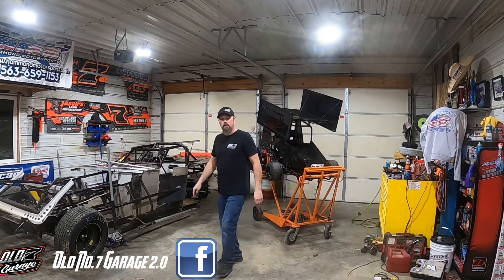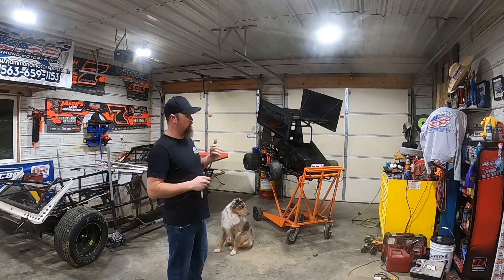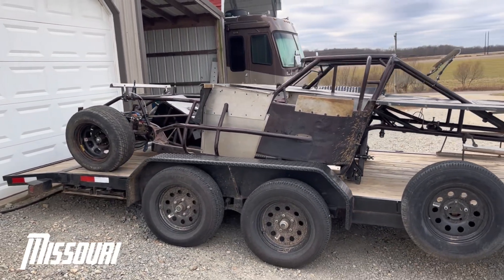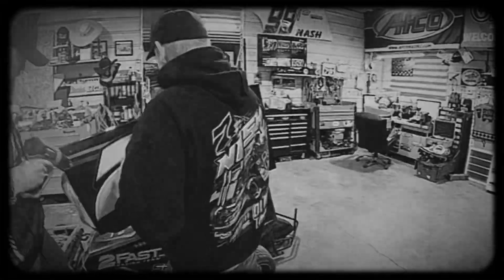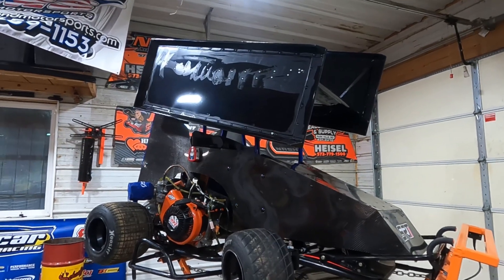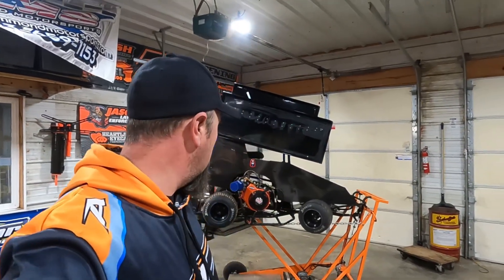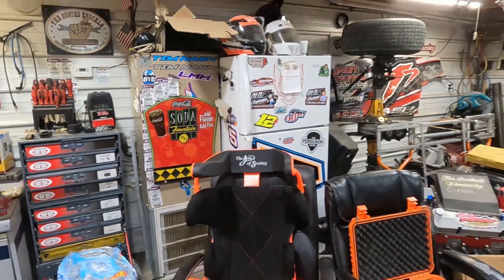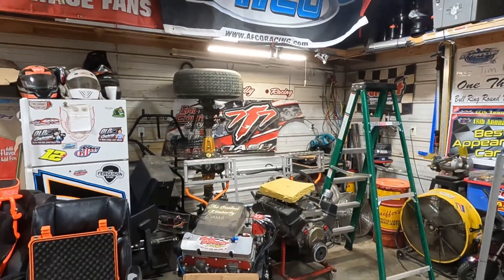WHATS NEXT?? Where do we go from here? Let’s SPEND some $$$$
We say goodbye to a friend and hello to another on todays episode. Also, why is stuff so EXPENSIVE???

102 E. Columbia #904

Race wreck fix repeat- it’s what we do | Let’s DO IT